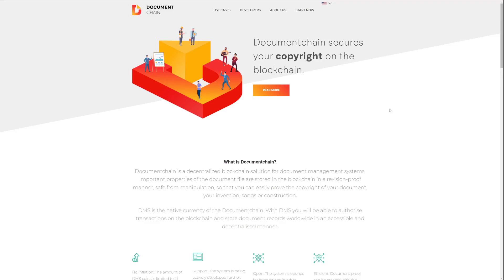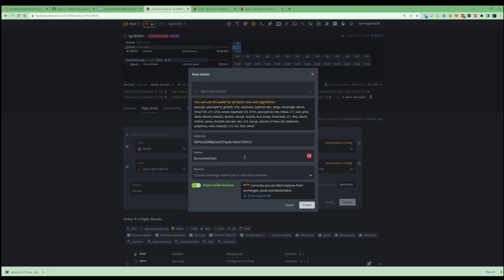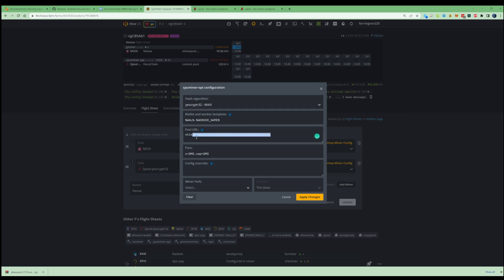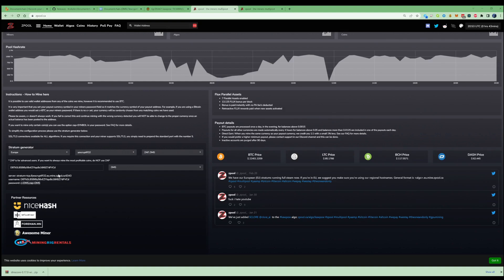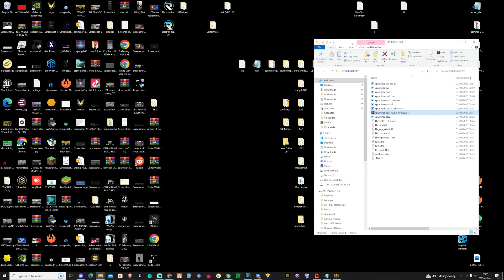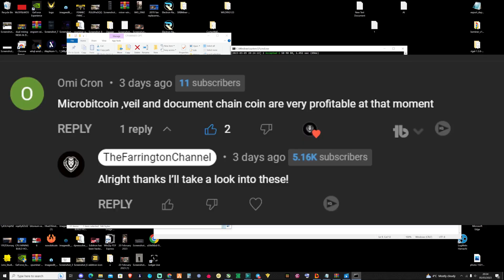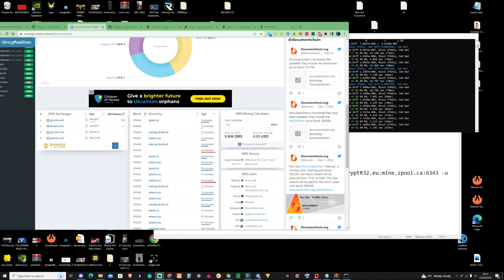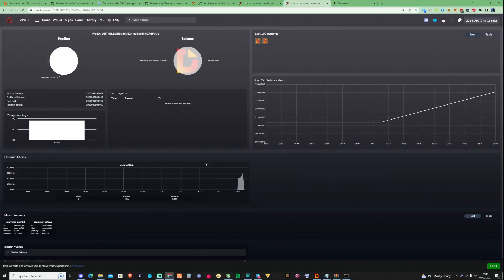How To Mine Documentchain DMS CPU Mining - Hiveos & Windows Tutorial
In todays, video I show you how to mine DocumentChain using windows or HiveOs tomorrow I'll go ahead and update you guys with my 24 hours mining results so make sure to hit the subscribe button with notifications!

Nexo - Free $25 in BTC just deposit $100 in crypto!